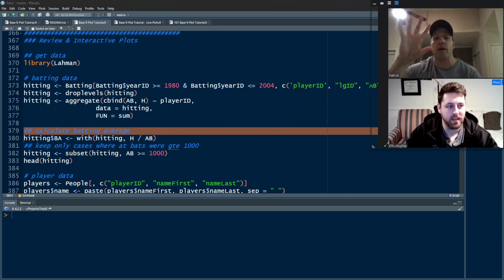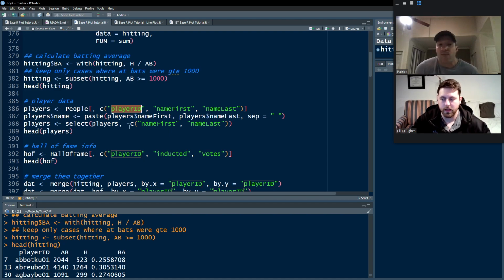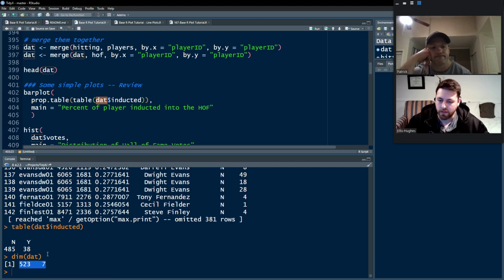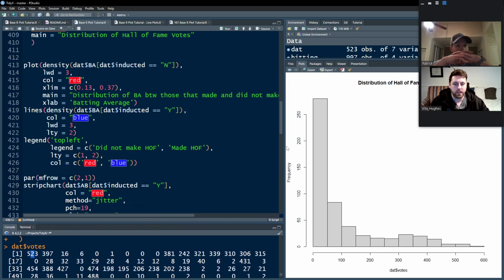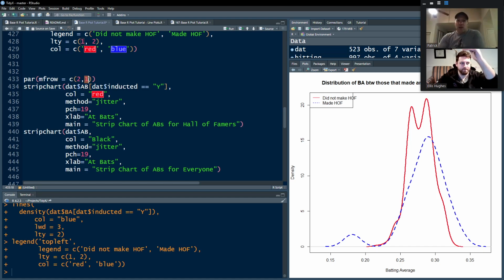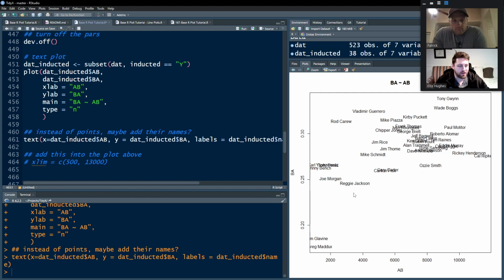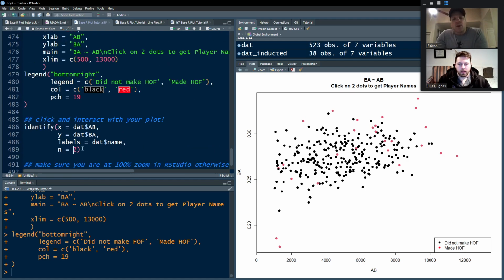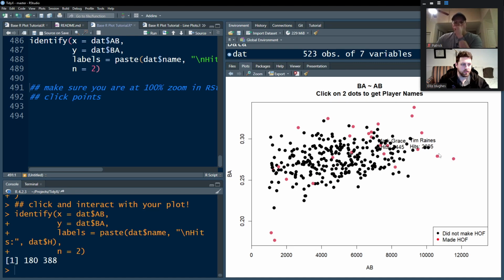Hall of Fame Showdown - Base R Plot Edition | TidyX Episode 168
TidyX Episode 168: Hall of Fame Showdown - Base R Plot Edition

We dive deep into the world of baseball statistics using Lahman database batting data from 1980 to 2004. This episode focuses on comparing players who made it to the Hall of Fame with those who didn't, bringing you insightful visuals using base R plots. Explore the percentage of player inductions, analyze the distribution of Hall of Fame votes, and uncover the nuances of batting averages in this exciting exploration. The episode also features engaging strip charts, informative text plots, and an interactive experience, providing a zesty and insightful journey into the realm of baseball analytics

Links:
Open an issue on the TidyX Github page!